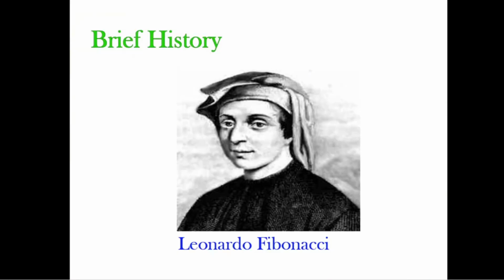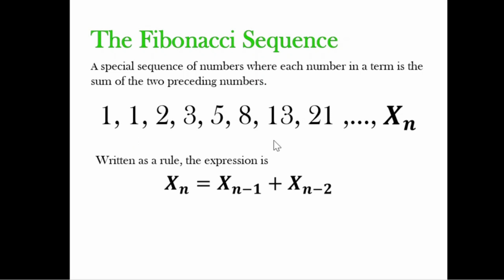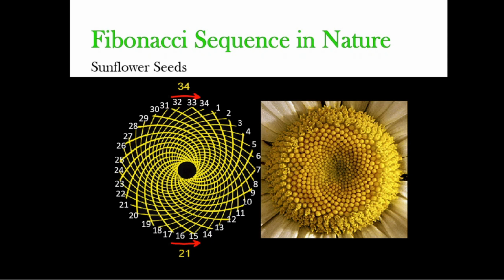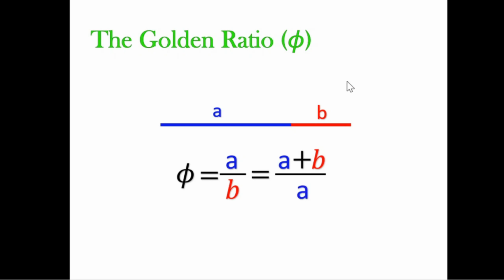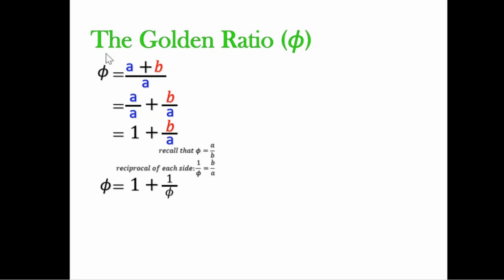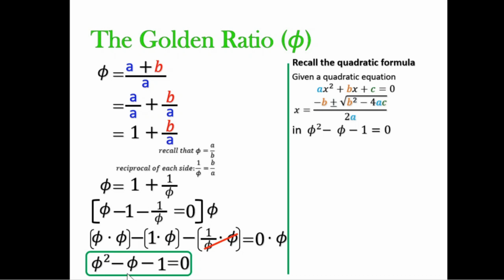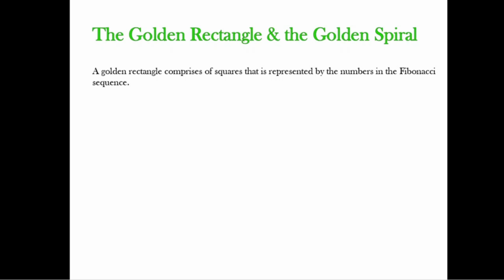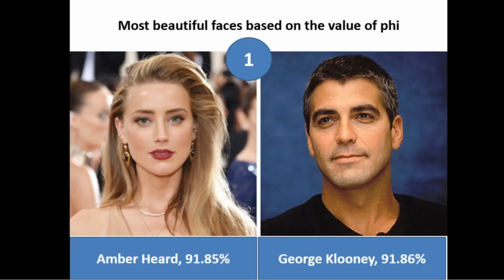Fibonacci Sequence and the Golden Ratio (ϕ)|Mathematics in the Modern World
This video presents in greater details the Fibonacci Sequence and its relationship with the Golden Ratio. It includes the derivation of the value of the golden ratio and its manifestation to the physical world.